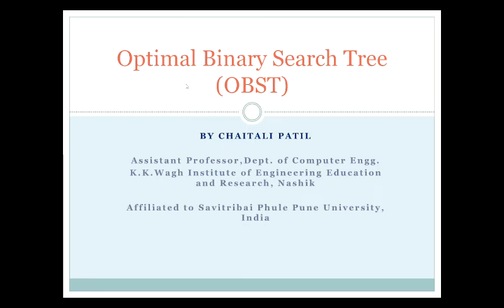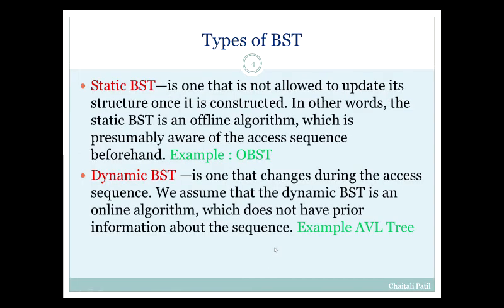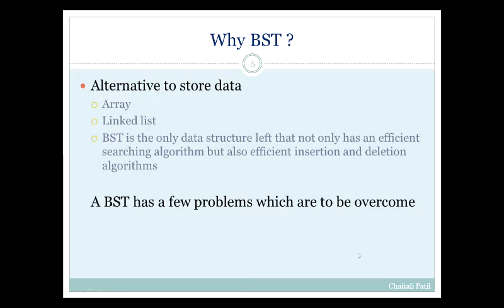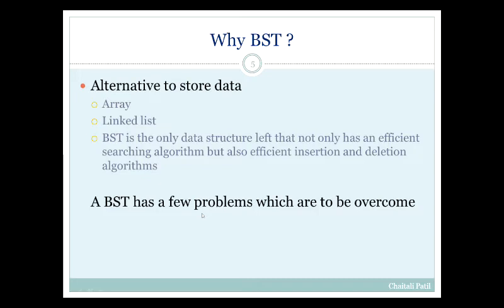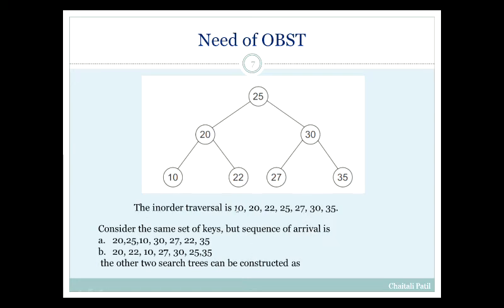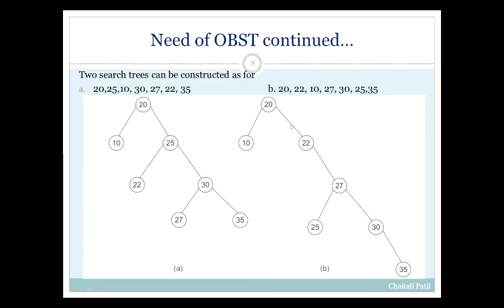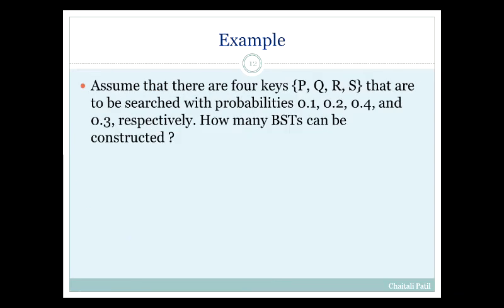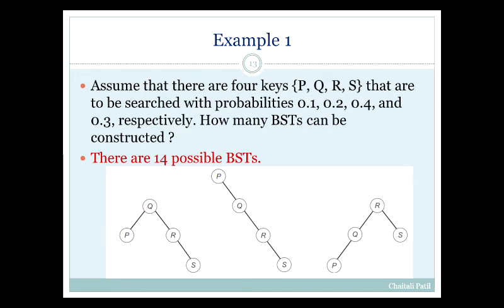OBST part 1 by CRP